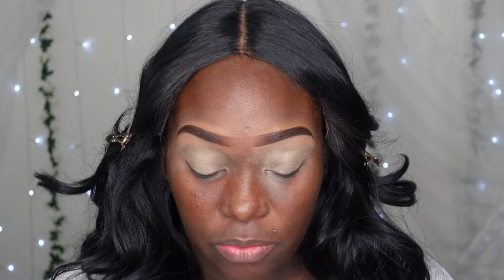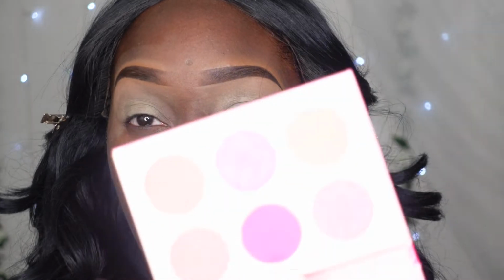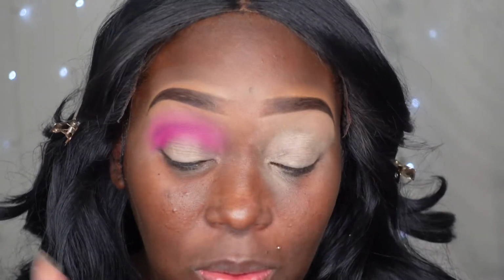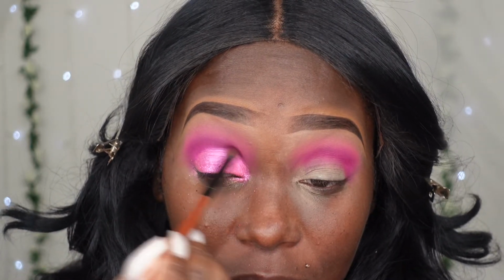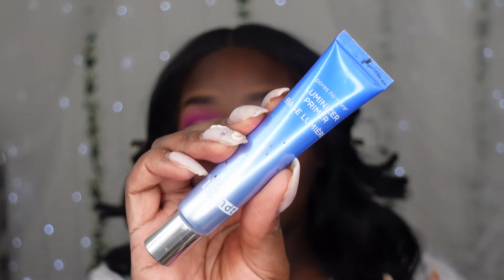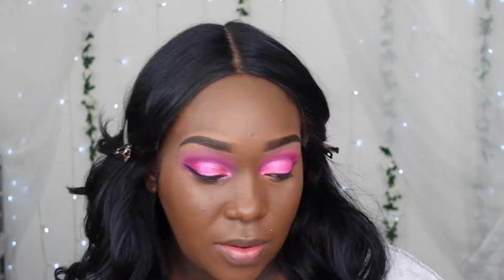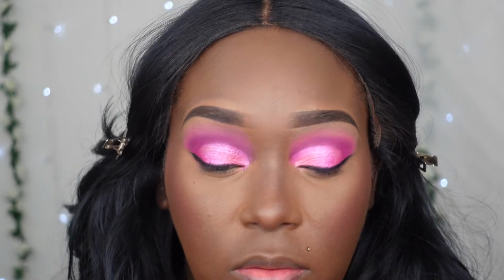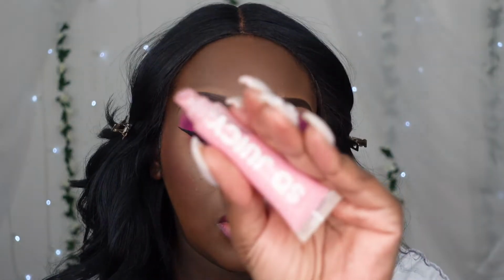JUVIAS PLACE SWEET PINKS PALETTE | DAY 19 OF 31 DAYS OF BEAUTY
NEW VIDEOS EVERYDAY FOR THE MONTH OF OCTOBER  💕

TIME STAMP:
0:00 INTRO
2:22 TUTORIAL BEGINS
5:33 FACE ROUTINE
10:36 LIP COMBO
11:34 FINAL LOOK
14:34 SHES GIVIN

EYES
ELF PRIMER
JUVIAS PLACE SHADE 2 BASE
ULTA BEAUTY BUZZ WORD
JUVIAS PLACE SWEET PINKS PALETTE
NYX BLACK PENCIL
ELF BLACK LIQUID LINER
BEAUTY CREATIONS LIMTED  LASHES

FACE
DR. BRANT PORES NO MORE PRIMER
CLINQUE PERFECT FOUNDATION
ELF DEEP OLIVE CONCEALER
FENTY ESPRESSO CONTOUR STIX
TARTE SHAPE TAPE POWDER
BLACKRADIANCE COCOA KISSES SETTING POWDER
LOREAL BRONZER
FRESHLY BLUSH
KOKIE HIGHLIGHTER
BH COSMETICS SETTING SPRAY

LIP COMBO
NYX LINE LOUD REBEL KIND PENCIL
JUVIAS PLACE IN VOGUE LIPSTICK
SO JUICY CANDY COATED PLUMPING GLOSS
FEARLESS BELLE NUDE GLOSS